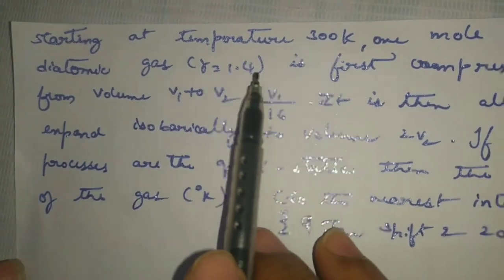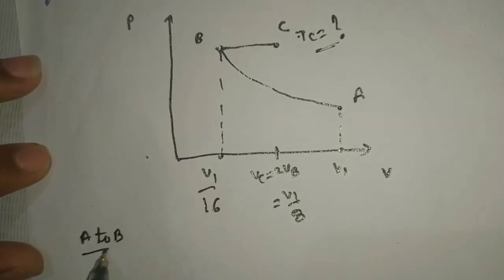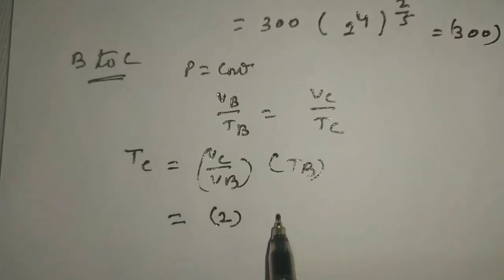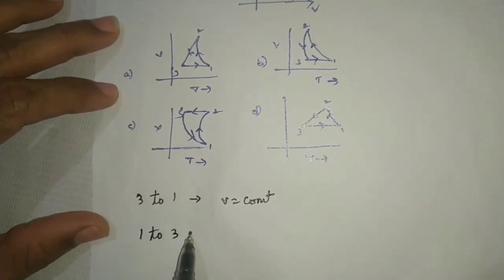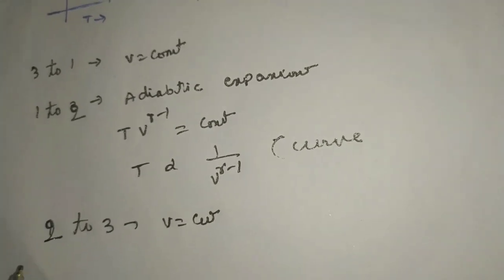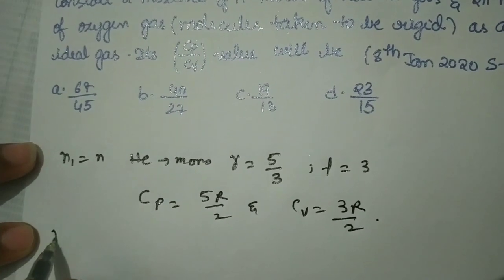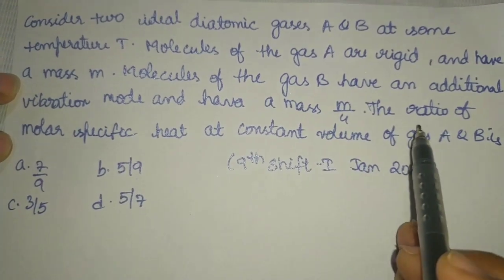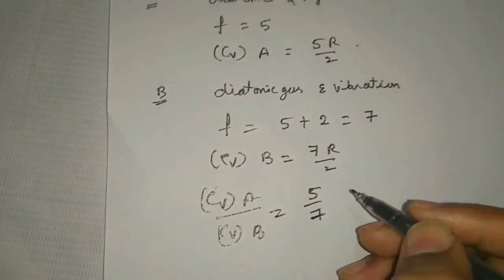IIT JEE main solutions 2020 January Thermodynamics part II